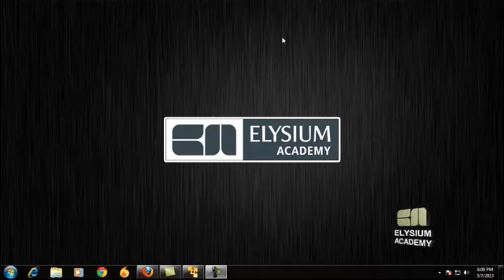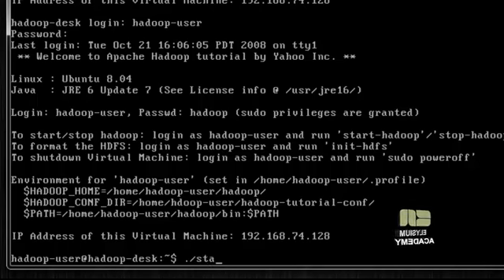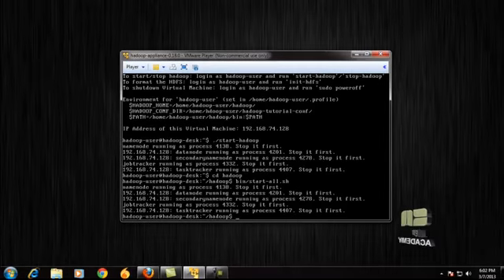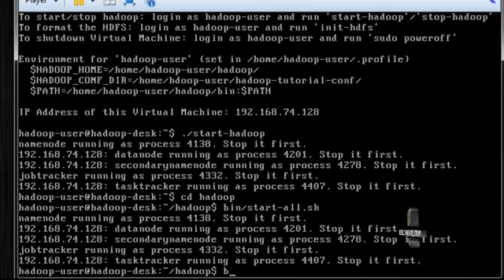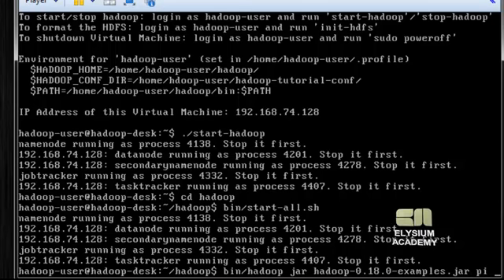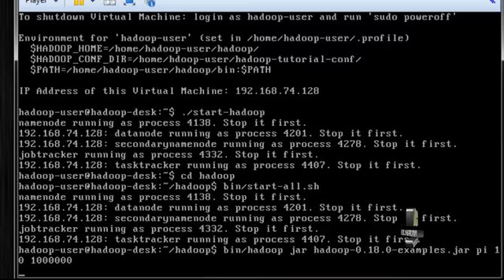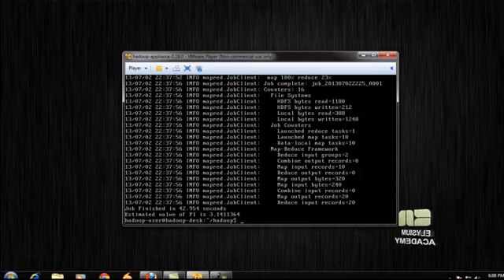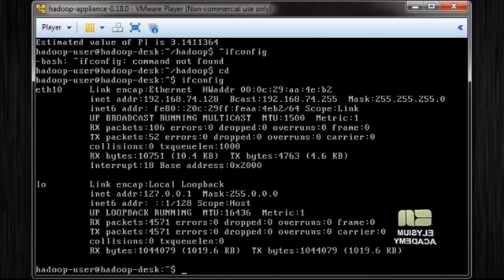Elysium Academy : Big-Data - Deploying Jobs in Hadoop Virtual Machine Chapter 6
Deploying Jobs in Hadoop Virtual Machine through Command terminal- Duration [7 mins 11 seconds]

Hadoop Authentication-Starting Hadoop services-Deploying sample jobs in Hadoop-clusters-Checking IP address

Elysium Academy Private Limited [E-Learning Division]
Elysium Group of Companies,
Singapore - Chennai - Madurai - Coimbatore - Trichy - Bangalore